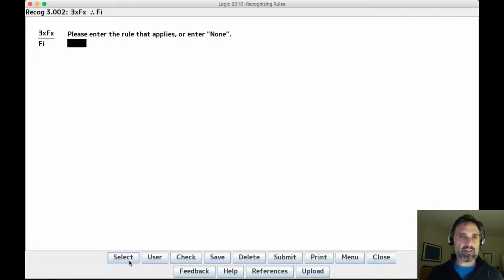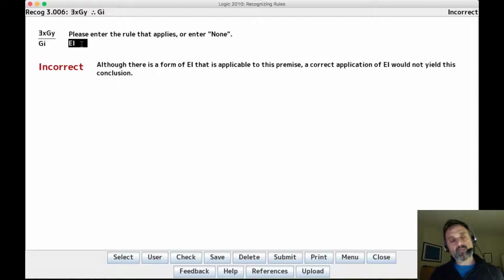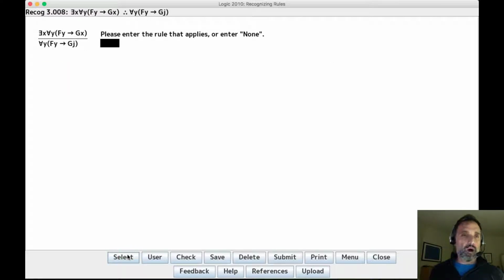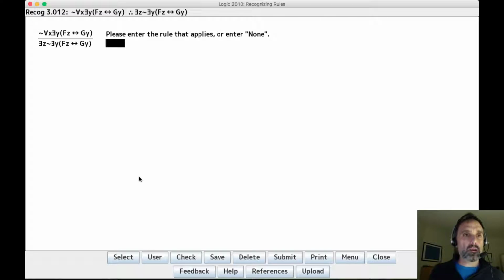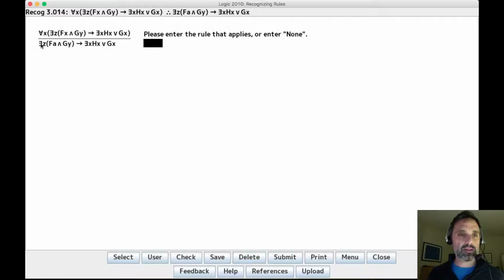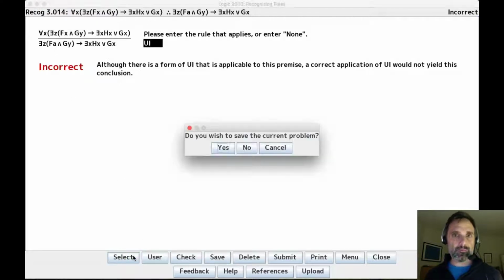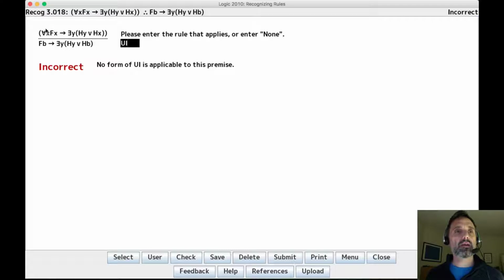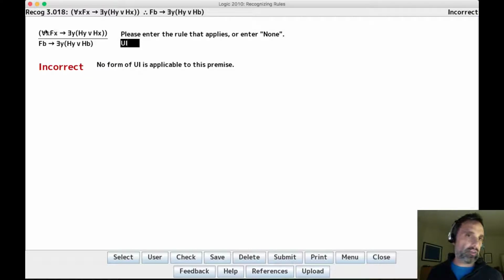Ch 3 Rule Recognition default